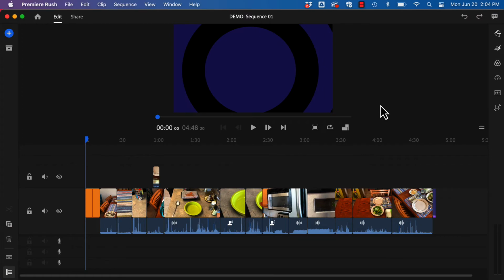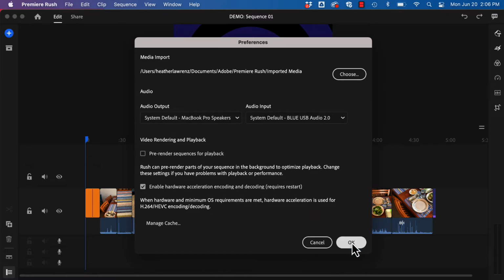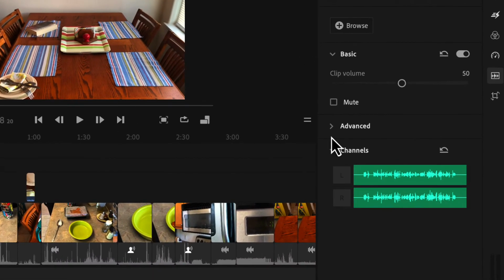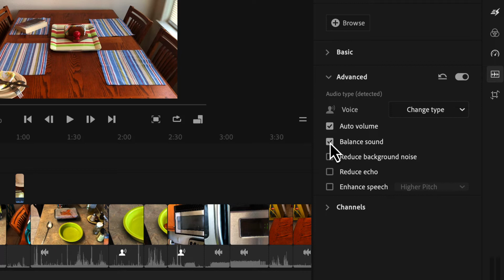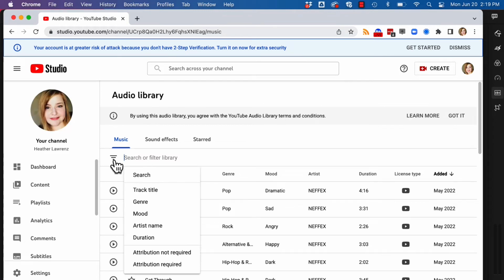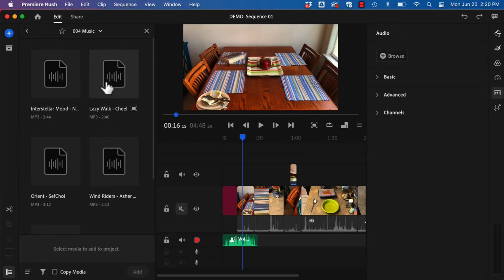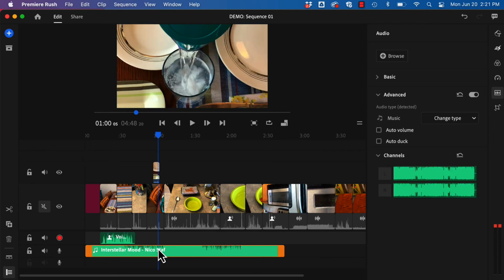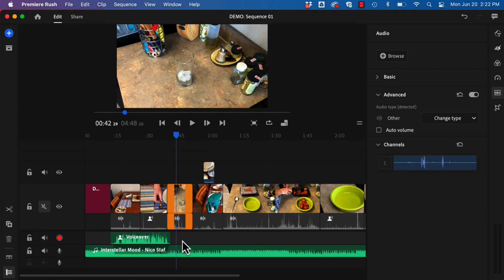Rush audio editing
Table of Contents:

00:14 - Setting audio input
00:41 - Recording equipment and options
01:14 - Recording a voice over
02:05 - Opening audio panel
02:12 - Performing basic edits
02:23 - Advanced editing
02:36 - Audio type
02:48 - Auto Volume
02:56 - Balance Sound
03:10 - Reduce background noise
03:14 - Enhance speech
03:22 - Channels
03:34 - Sources for audio/sound effects
03:41 - Youtube audio library
04:21 - YouTube sound effects
04:31 - Rush audio resources
04:53 - Uploading your own audio
05:45 - Auto duck music